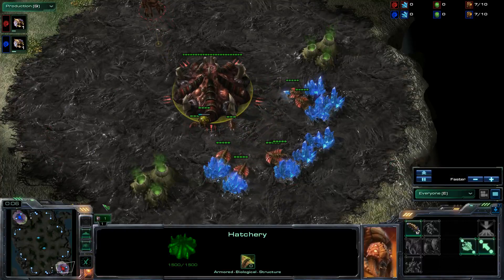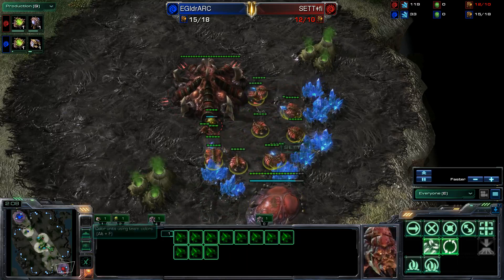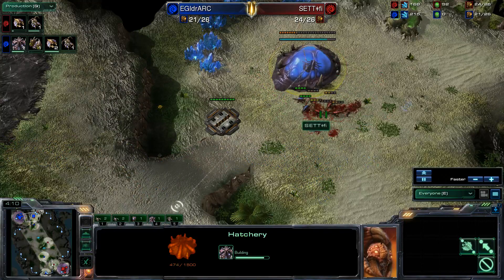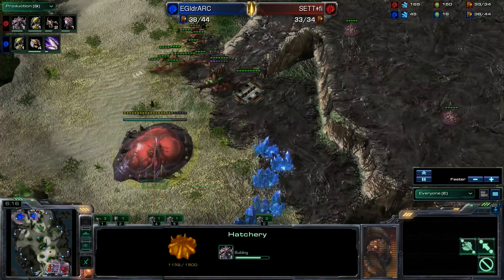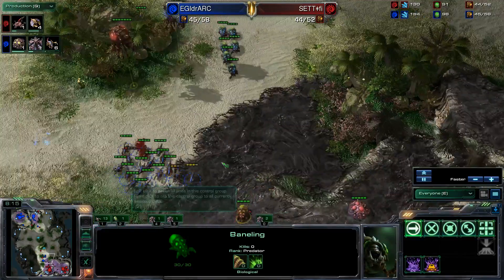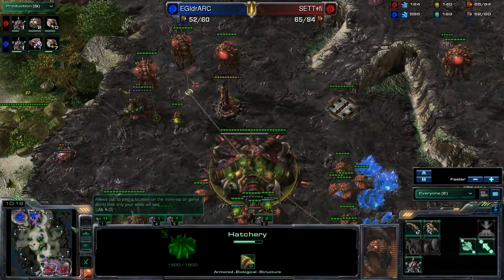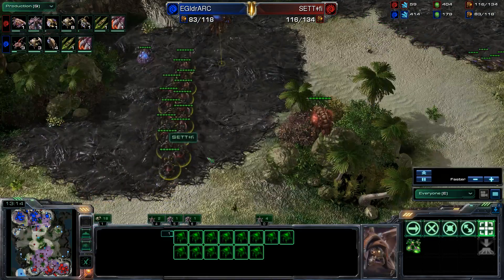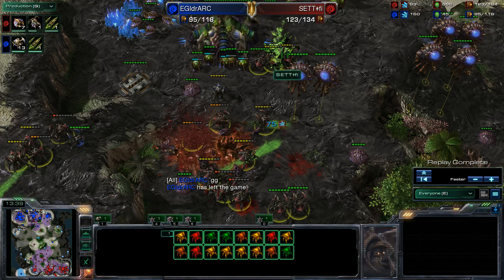Assembly Summer 2012 - EG.IdrA.RC (Z) vs FnaticRCMoon (Z) Game 2 (Bo5)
ASUS Republic of Gamers at Assembly Summer 2012 - Group Stage 2 (Ro16) - EG.IdrA.RC (Z) vs FnaticRCMoon (Z) Bo5 - Cast by Beef